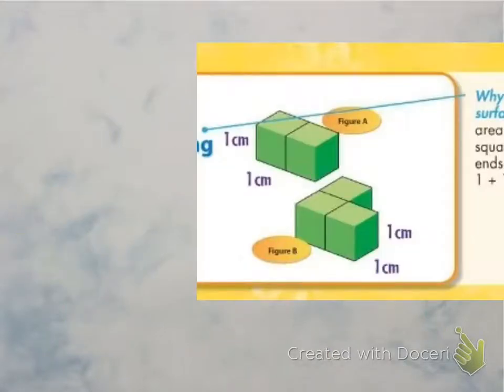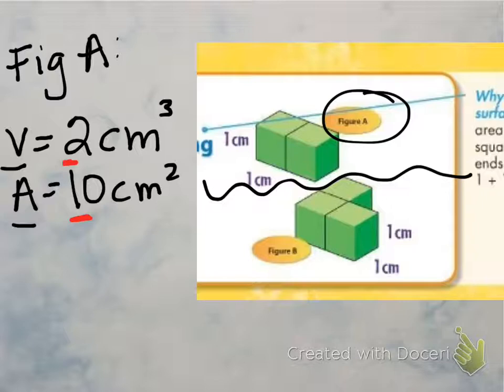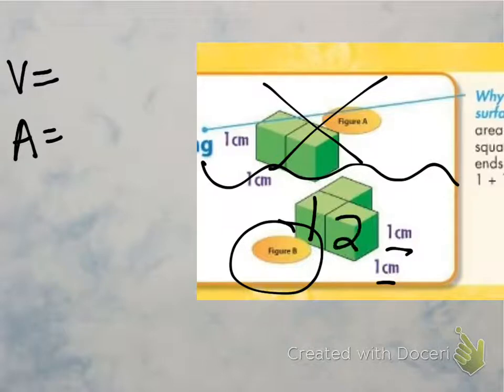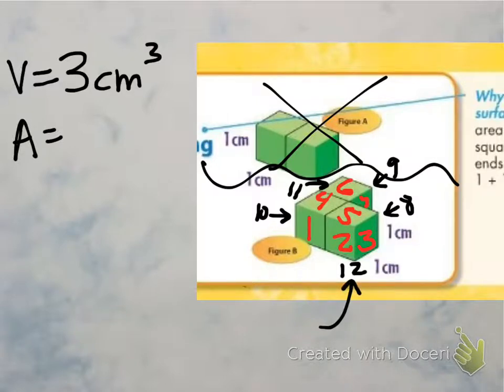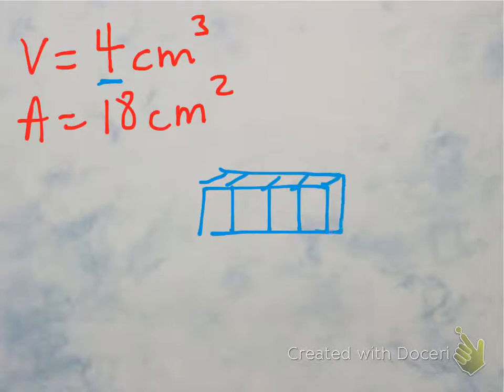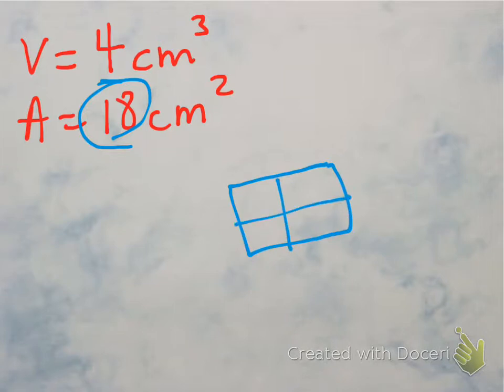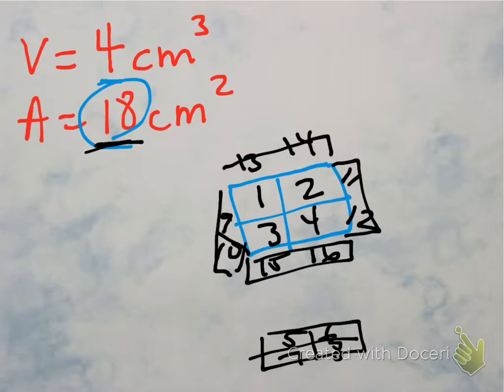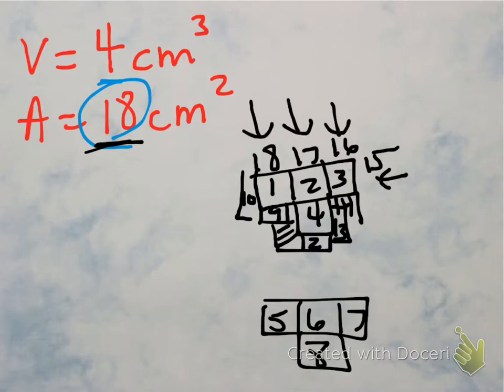Topic 17-4 Problem Solving